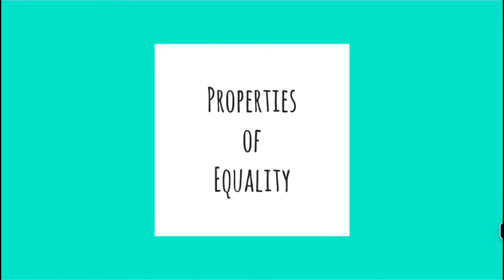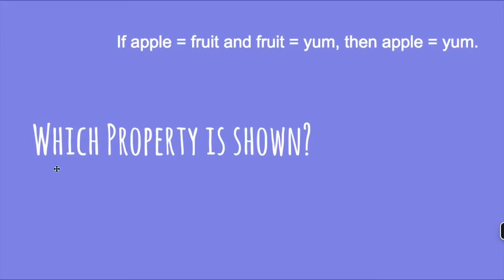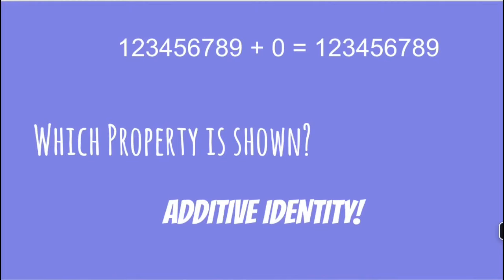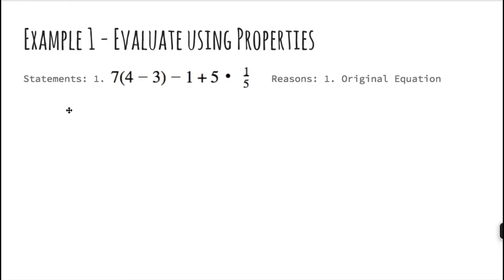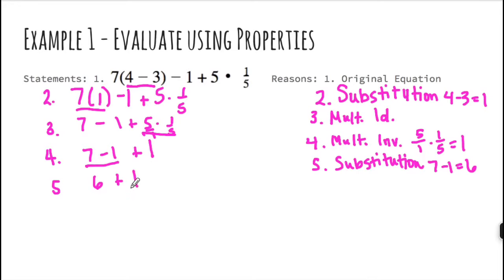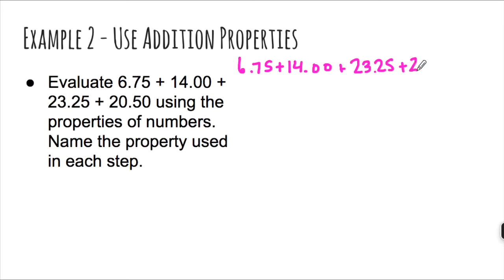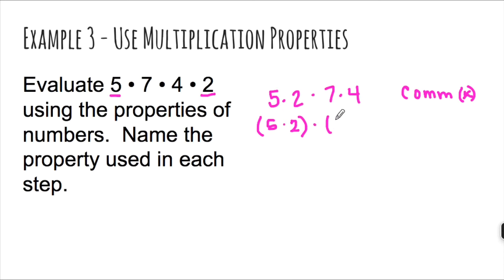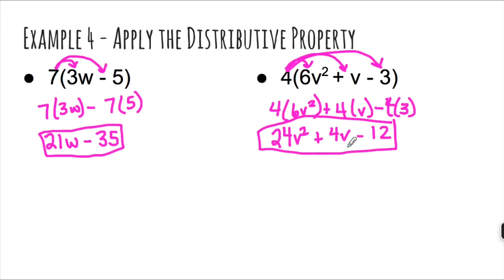Notes 1-6 Properties of Numbers